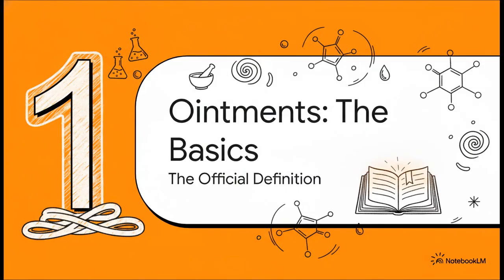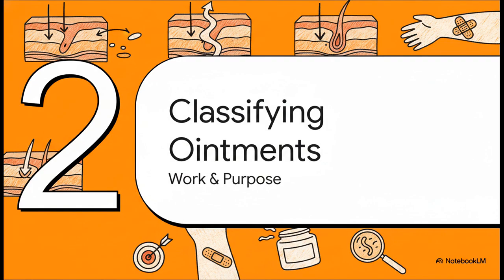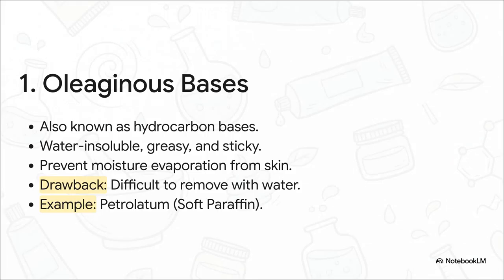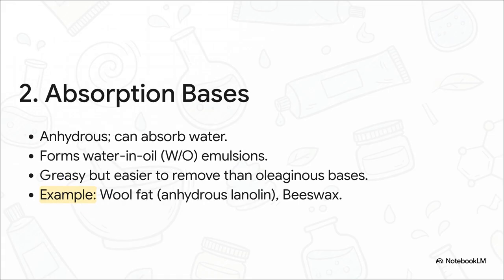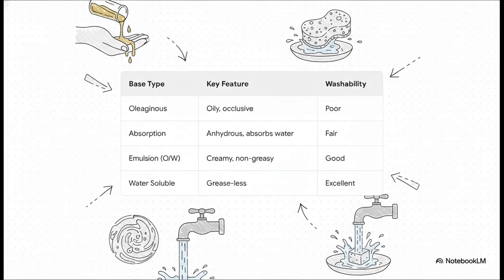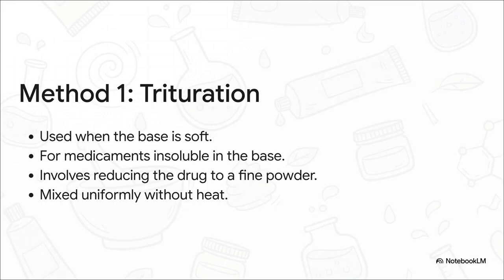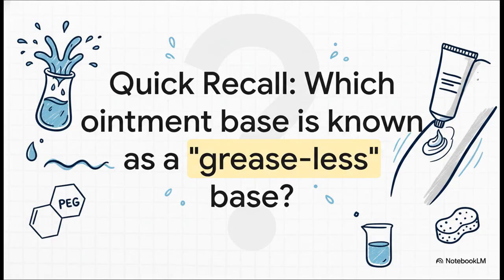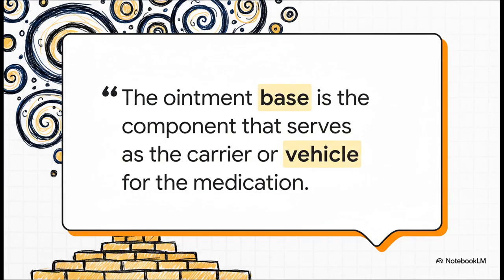Ointments Semi Solid Dosage form An Explainer